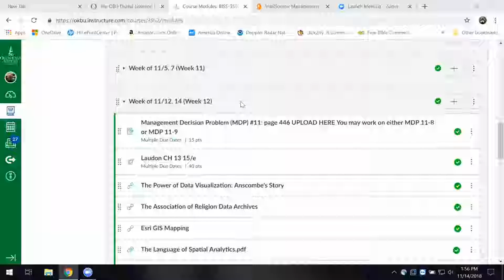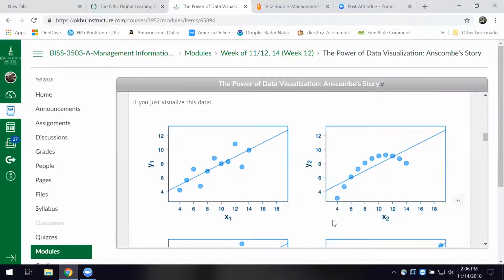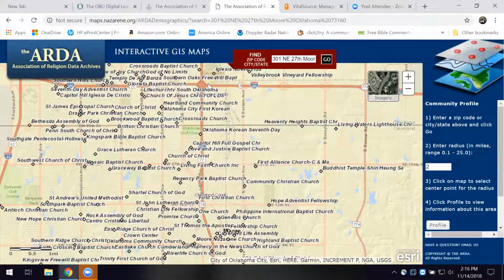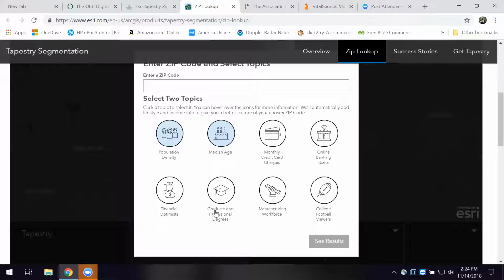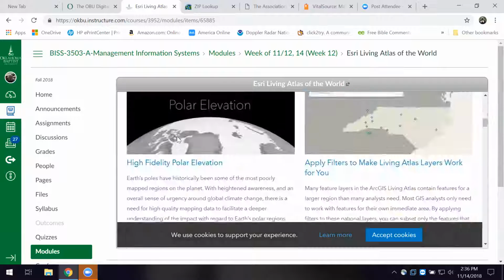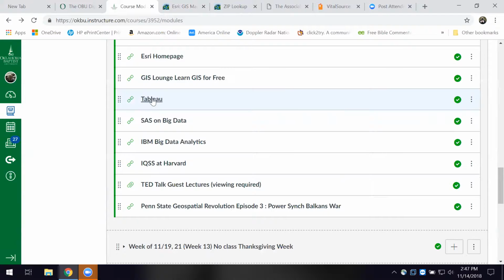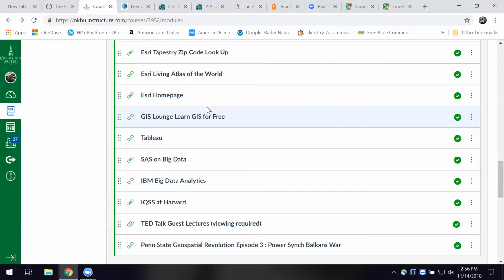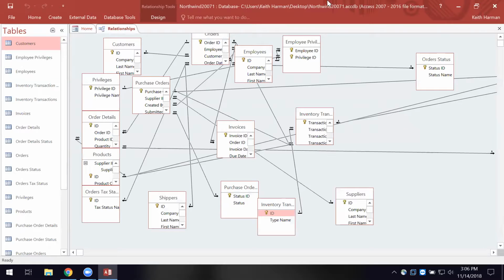Screen Cast BISS 3503 Wed Nov 14 2018